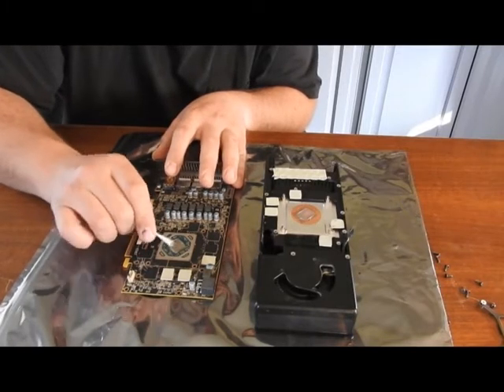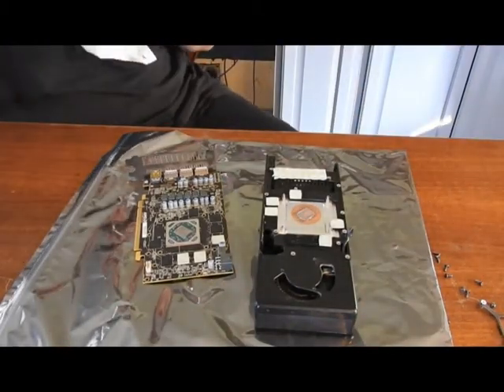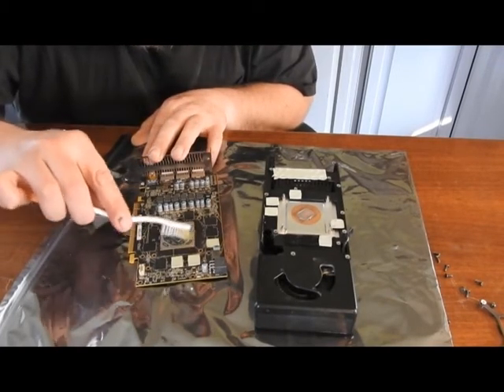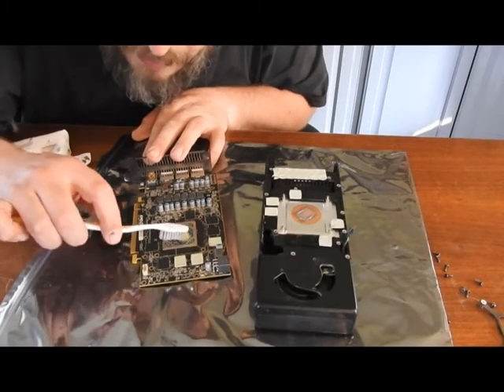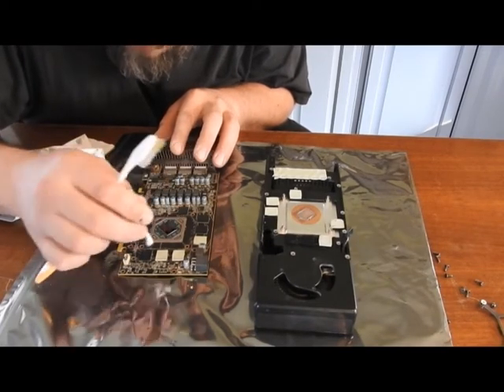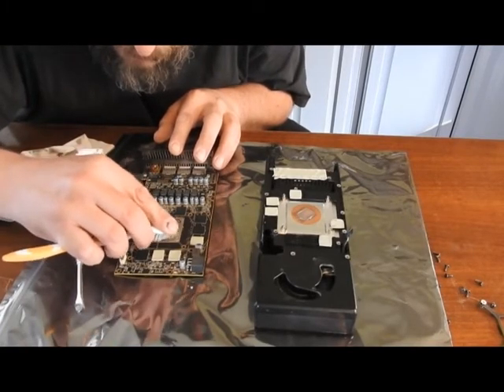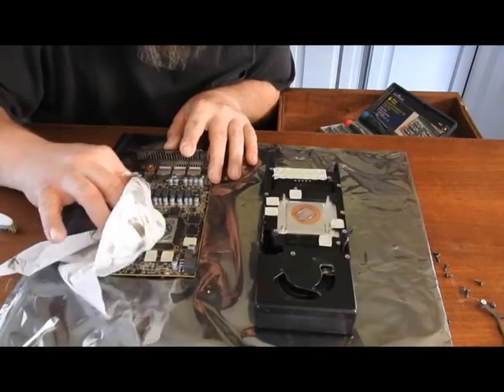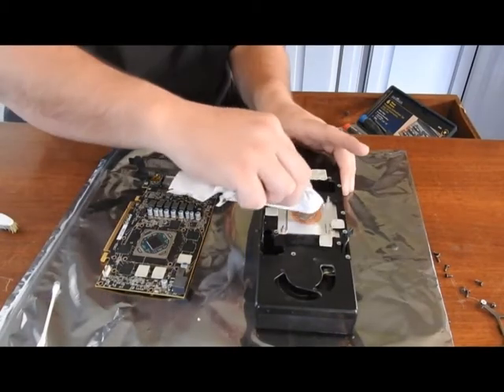[XFX RX 480 Thermal Paste] - Part 03 - Cleanup of old thermal paste.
I this video I will cleanup the old thermal paste along with blow out (off camera) the heat sink.  Make sure to hold the fans in place when using any compressed air on them as the air spinning them really fast can damage them.